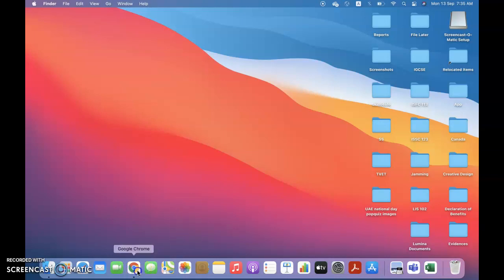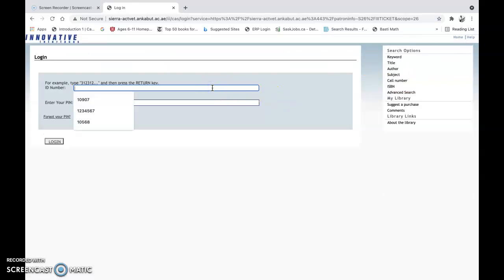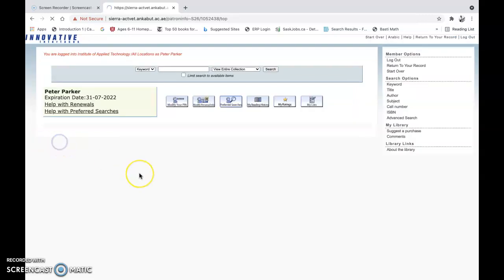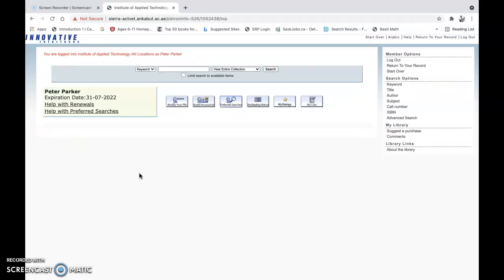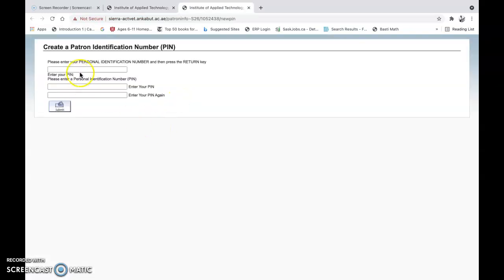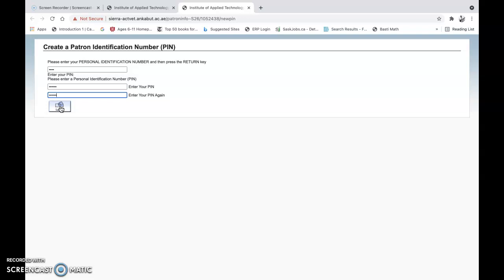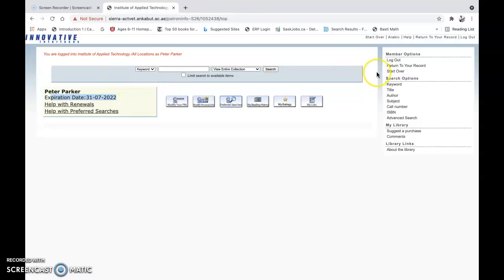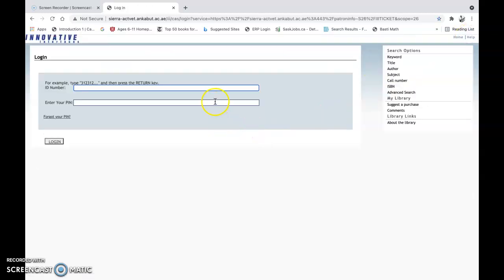How to change library account pin or password in Sierra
Step by step video on how to modify your pin/password in Sierra.
Use your student ID as ID number. The default pin is 1234
Any issues please contact the librarian.